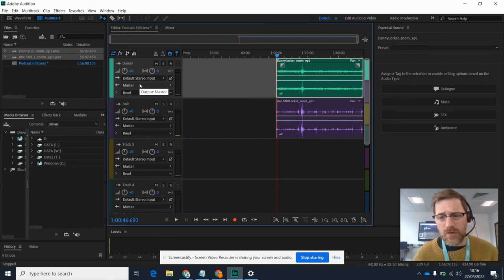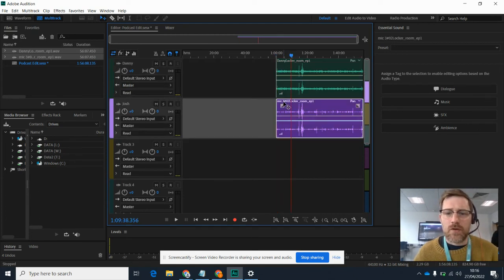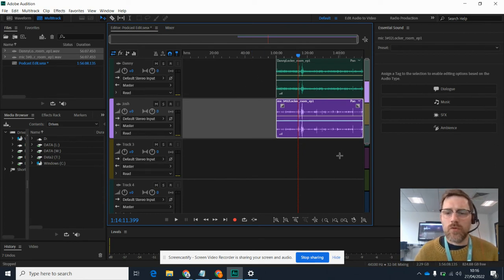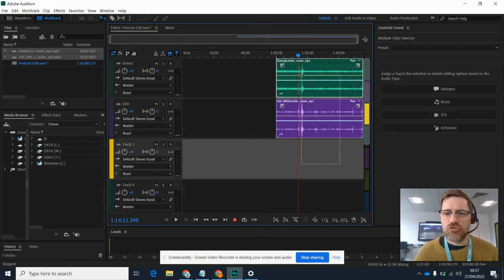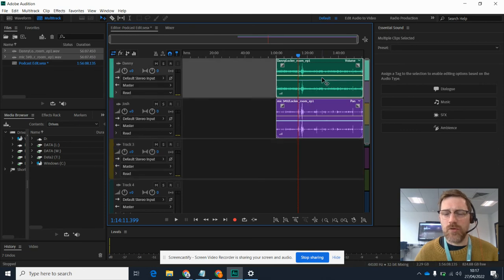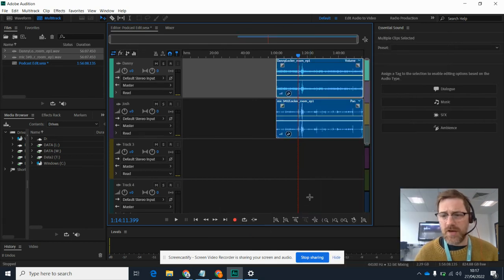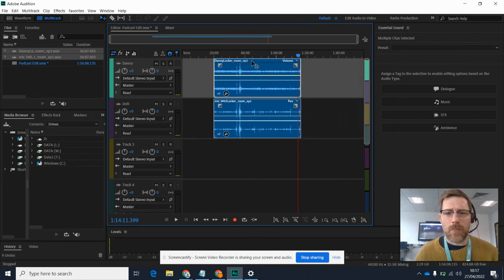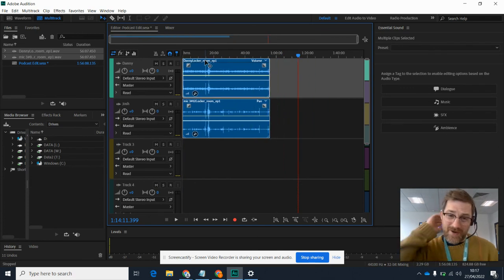Adobe Audition 3: Before you start editing, name and group!